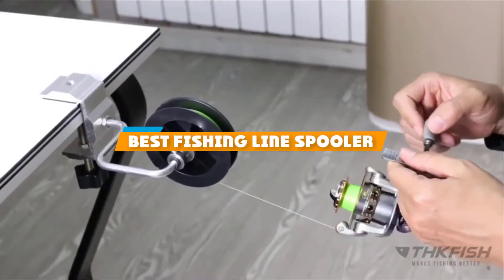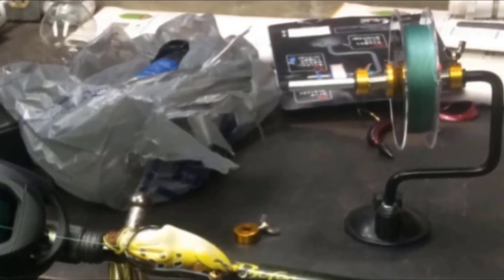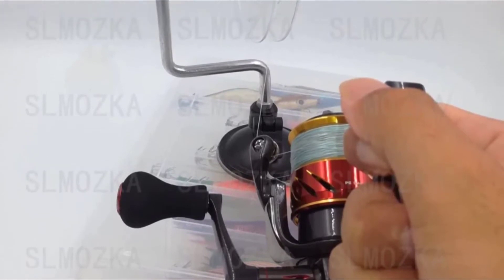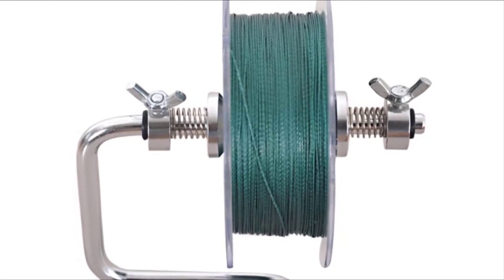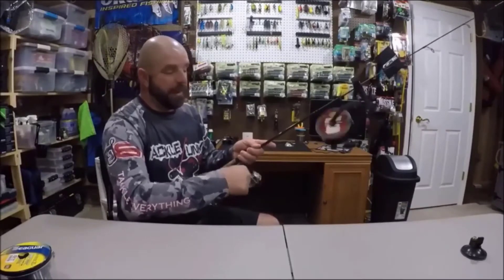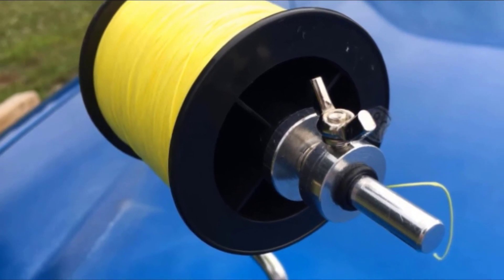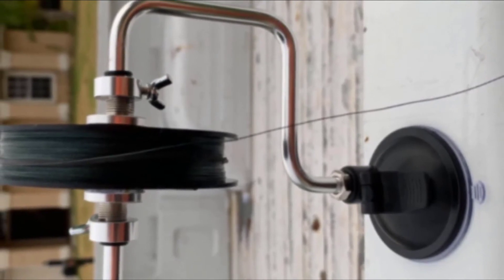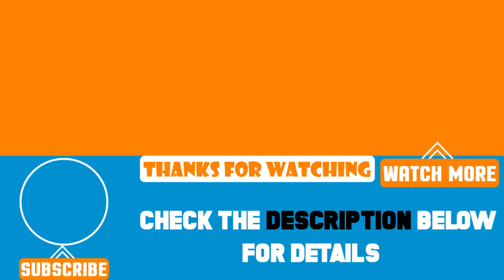Top 10 Best Fishing Line Spoolers Review in 2024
Best Fishing Line Spoolers featured in this video:

10. Seagive Fishing Line Spooler

9. Blisswill Fishing Line Spooler

8. SLMOZKA Fishing Line Spooler

7. Thkfish Clamp Fishing Line spooler

6. Piscifun Portable Fishing Line Spooler

5. Piscifun EZ Fishing Line Spooler

4. Plussino Fishing Line Spooler

3. Booms Fishing Line Spooler

2. Thkfish Fishing Line Spooler

1. Piscifun Winder Fishing Line Spooler

 To narrow down your searching effort, we have researched the market on the Fishing Line Spoolers. We already spent hours analyzing these top 5 Fishing Line Spoolers to ensure you're worth buying. They all come with excellent features with a great price range.

This video on the Fishing Line Spoolers reviews in 2024 will add value for the money. So keep watching till the end and select the suited one for you.